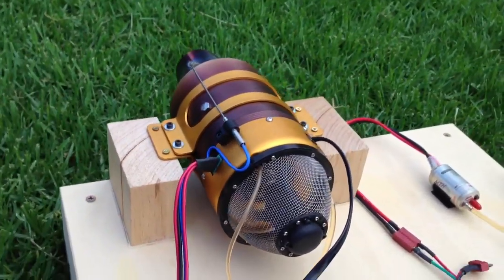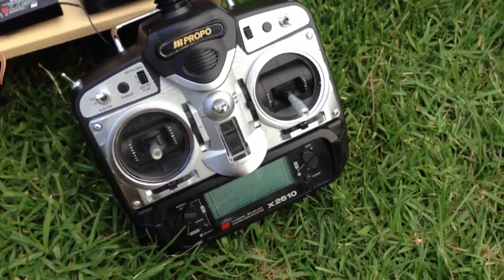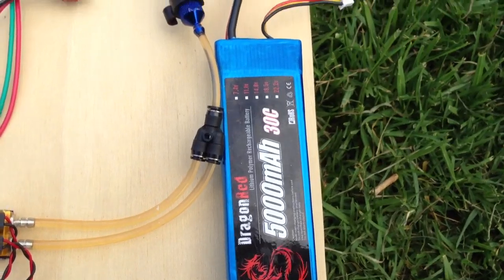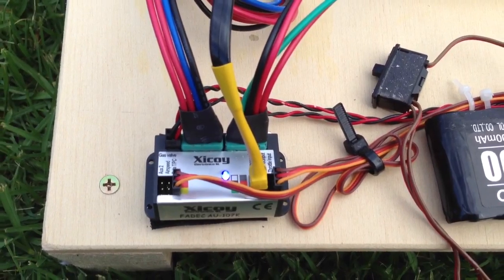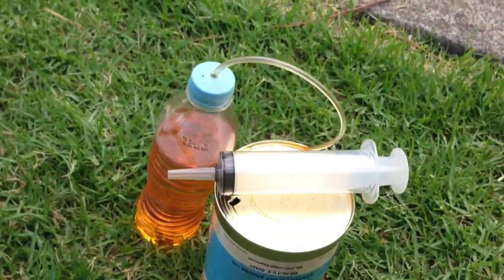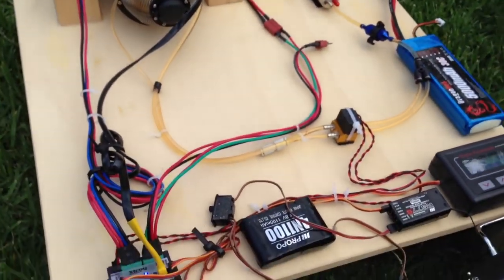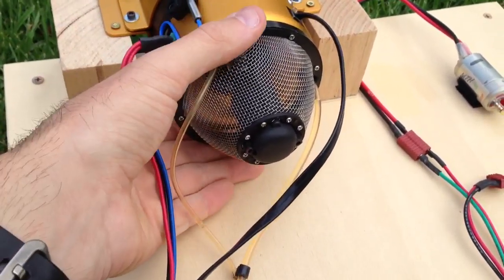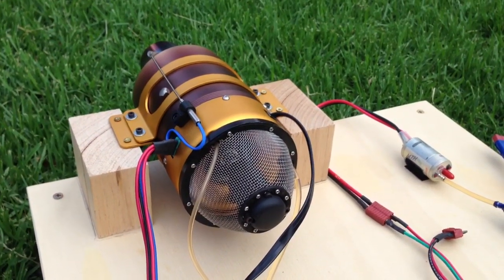RC Jet Engine Setup - Kingtech K80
A short video of how I set up my Kingtech K80 Full Autostart RC Turbine for ground running. I have more videos off this engine on youtube aswell.